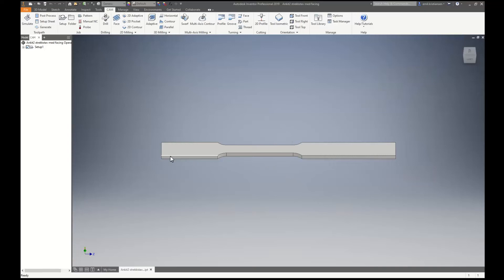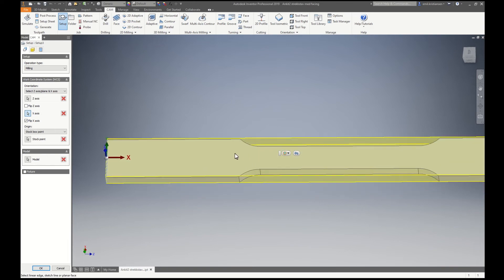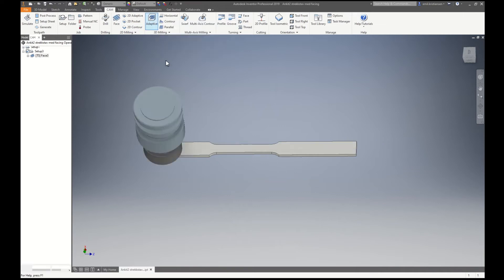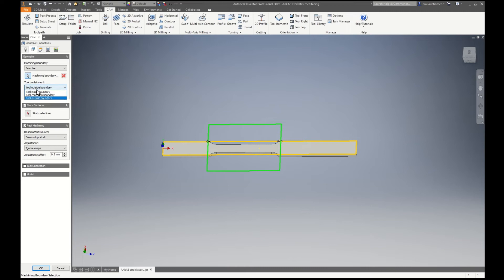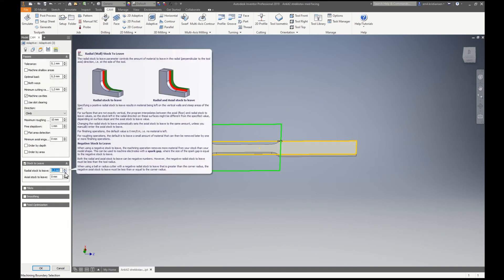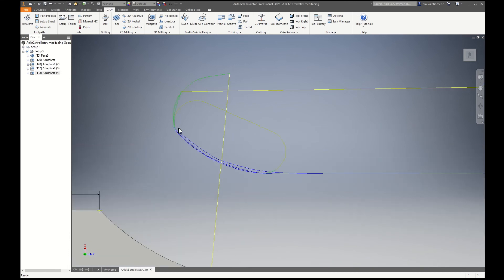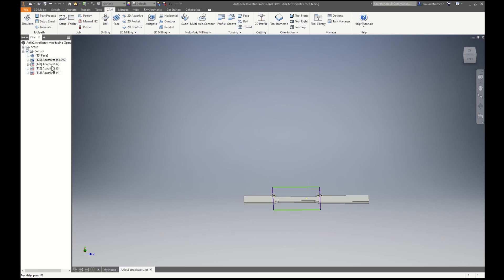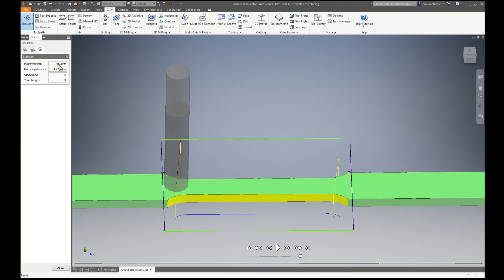Exercise 17 Machining of Tensile Specimens – Autodesk Inventor HSM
This exercise will show how to prepare a welded tensile specimen using Autodesk Inventor HSM features. With Inventor we can simulate the machining process and generate G-codes which then can be used in the workshops CNC-Machine.